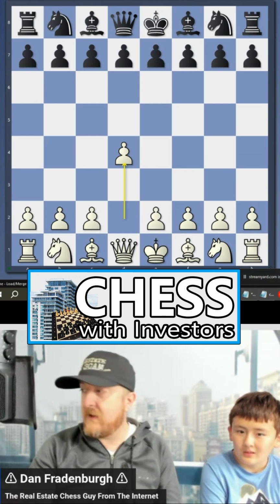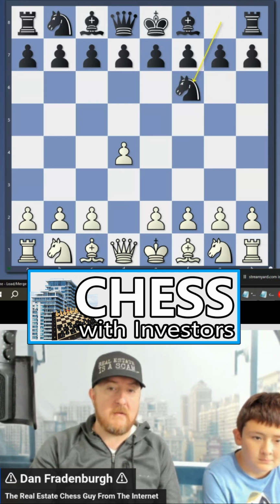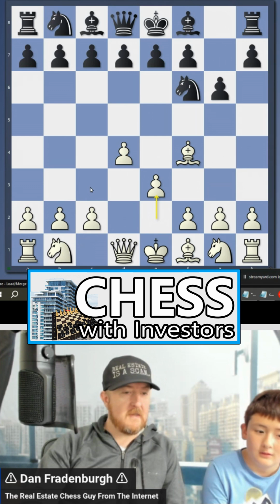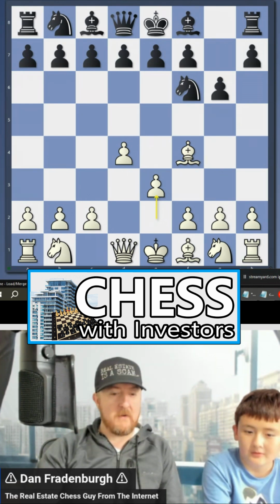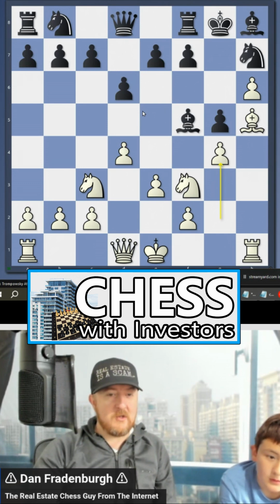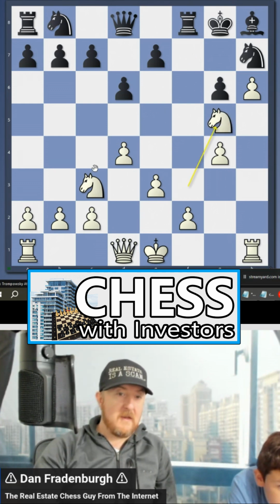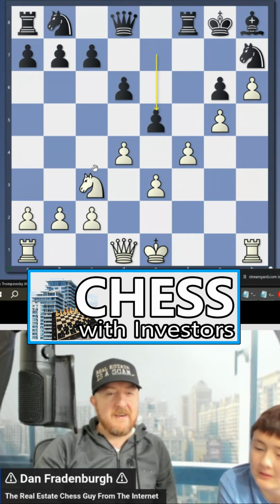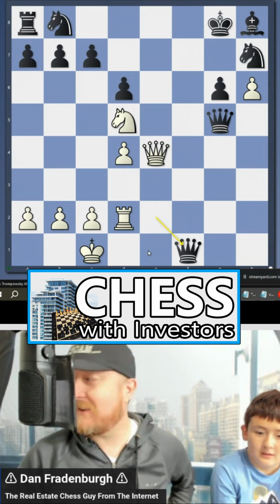Improve At Chess REVIEW 001